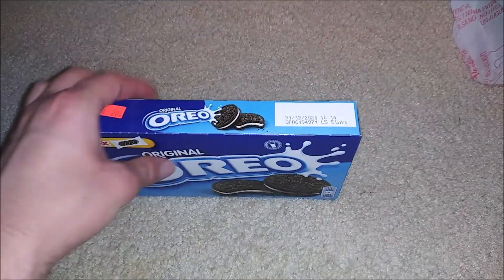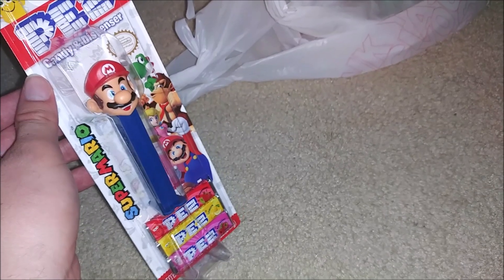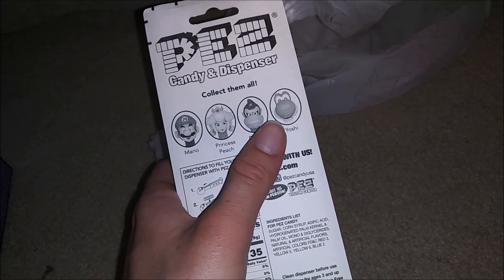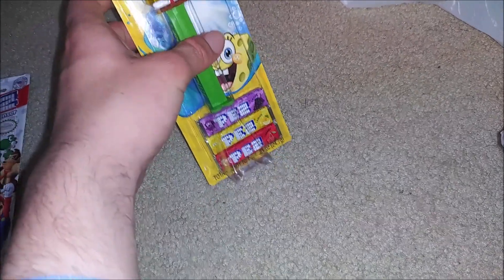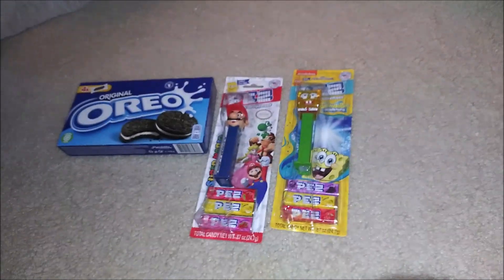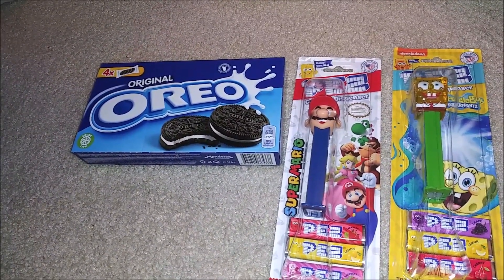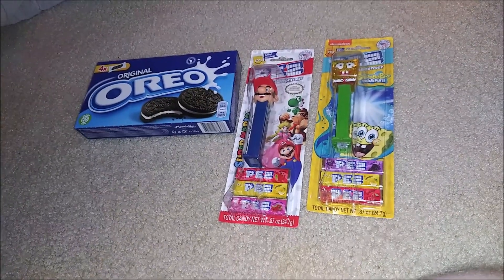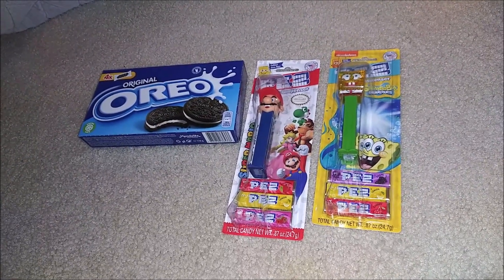My New Pez Dispensers and Oreos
Enjoy and hope you like them!